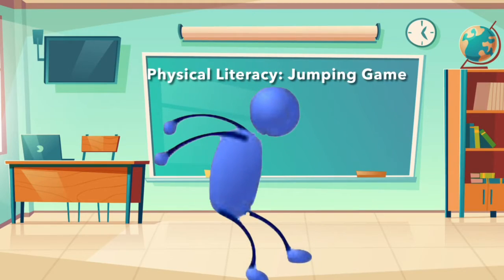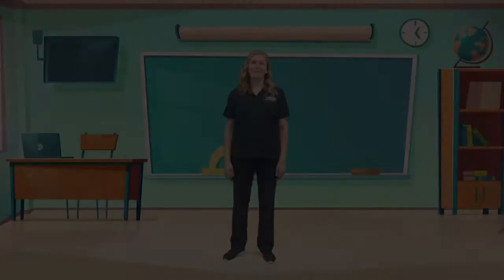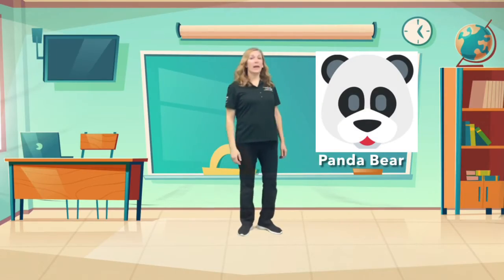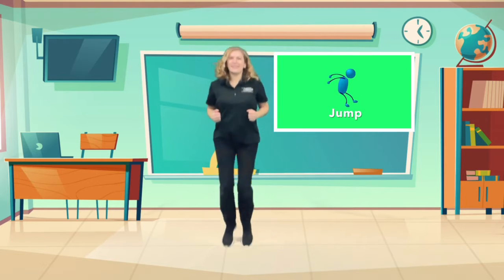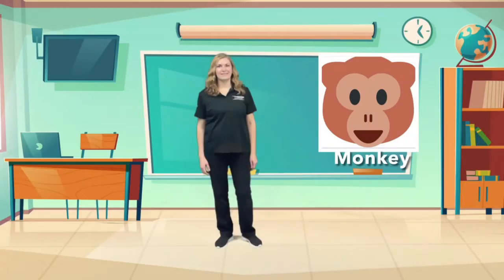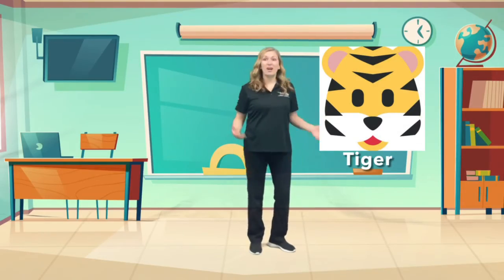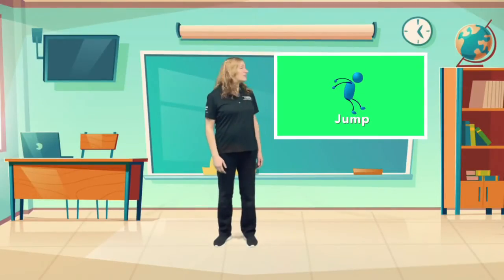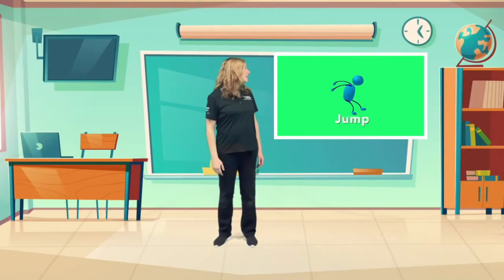Physical Literacy: Jumping Game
Can you help Ms. Sonia name some animals in this “Physical Literacy” activity?
Name the animals that pop up on the screen, but when you see the jumping person, jump along with Ms. Sonia. Continue the jumping fun at home with some of your favourite animals!